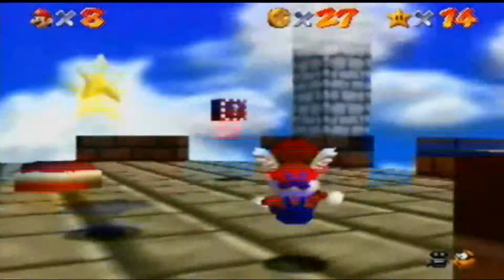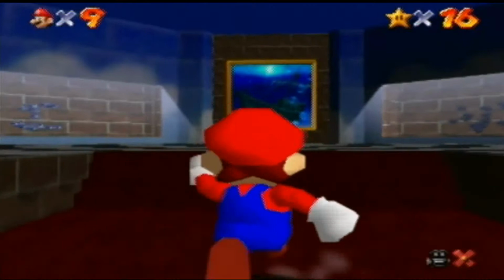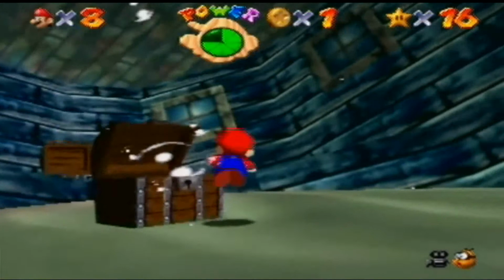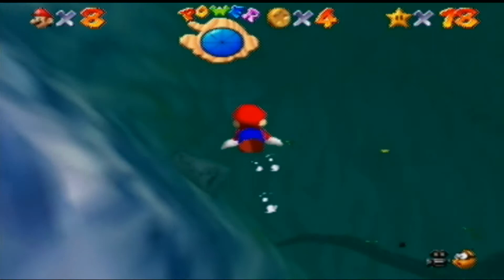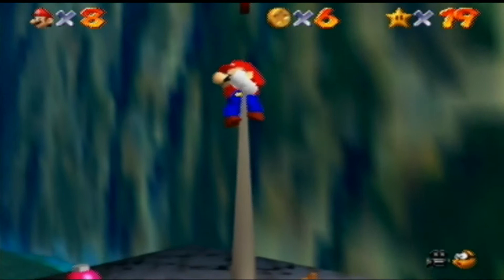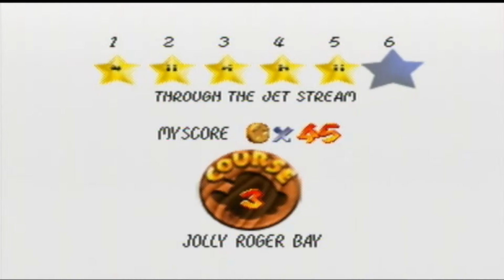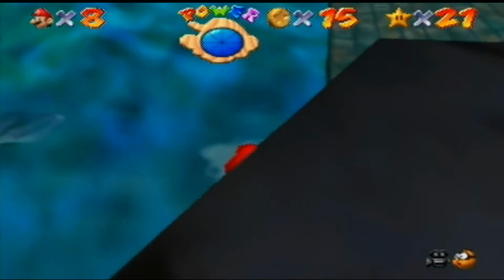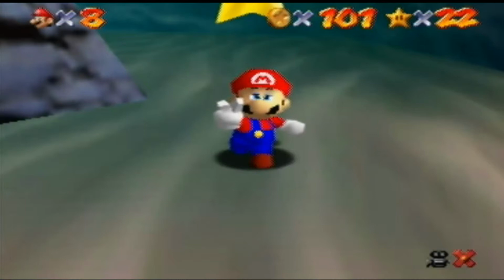Let's Play Super Mario 64! Episode 3: Diving in Jolly Roger's!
Well, I start struggling with my levels, but still get a decent amount done in twenty or so minutes. It's fun to watch me squirm a little, I'll admit.